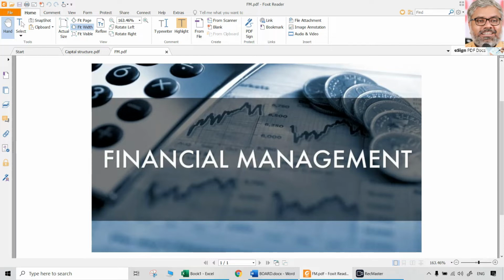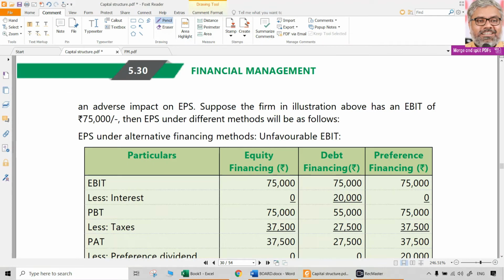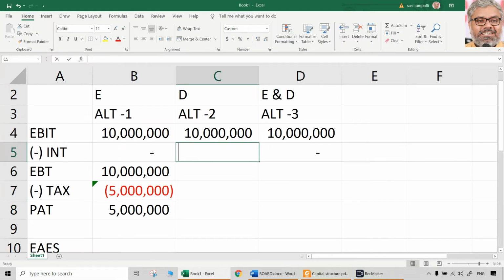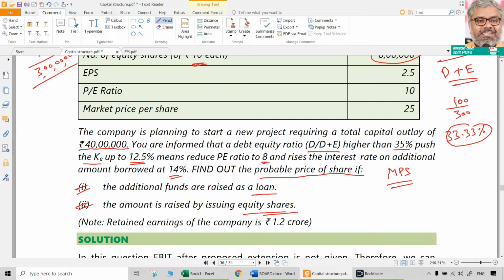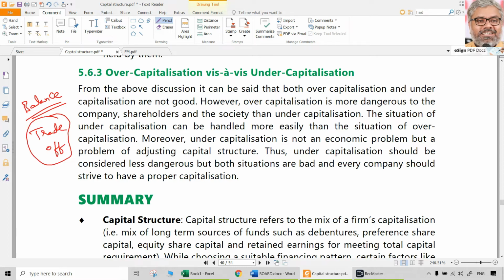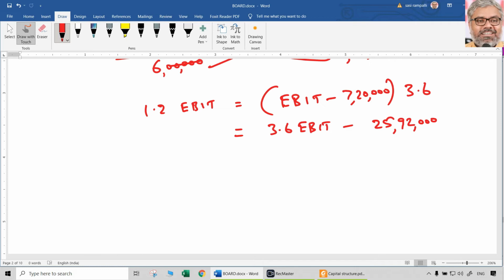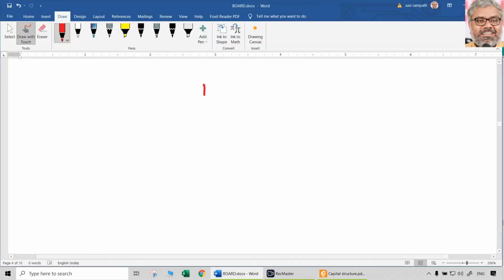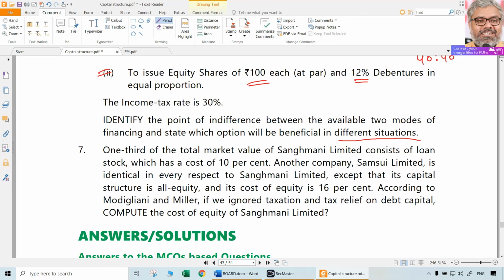FM: CAPITAL STRUCTURE CLASS_3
CA INTERMEDIATE FINANCIAL MANAGEMENT - CAPITAL STRUCTURE CLASS_3 BY CA SASI KUMAR